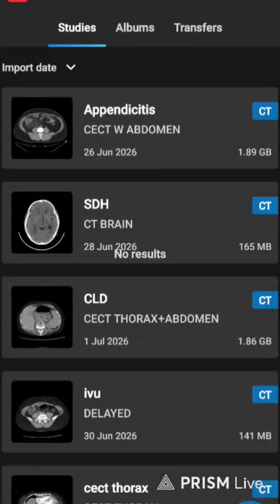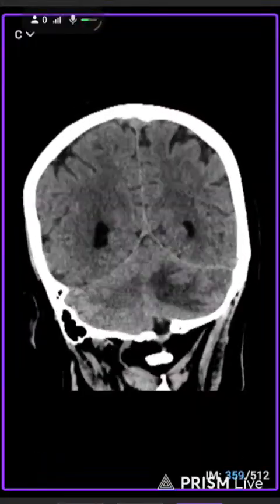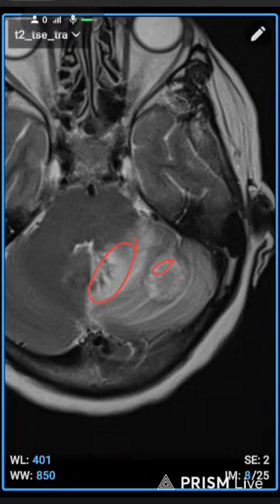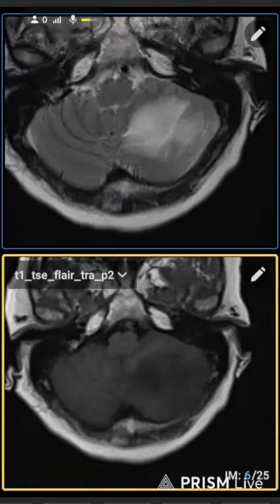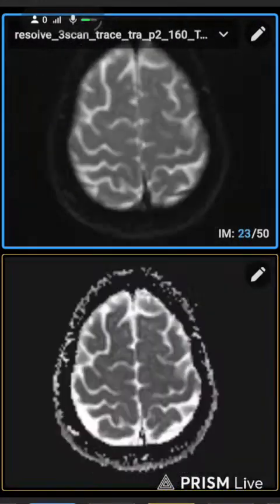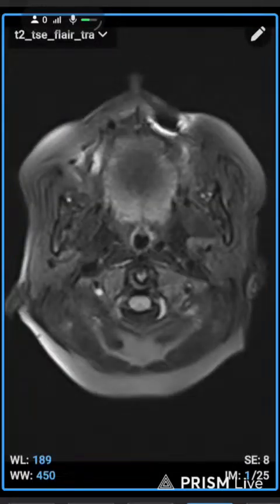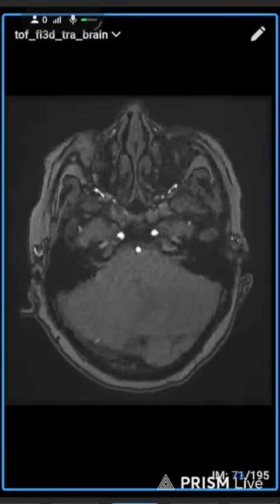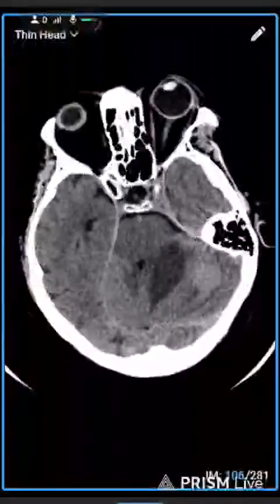CT Brain Hematoma ? CT Brain vs. MRI Brain Tumor: Decoding T1, T2, FLAIR, DWI, ADC & SWI.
Welcome to this high-yield neuroradiology masterclass! Today, we are bridging the gap between CT and MRI interpretation. First, we will clarify how a CT Brain Hematoma presents across different stages. Then, we pivot to MRI Brain Tumors, breaking down exactly how to differentiate pathologies using essential MRI sequences.

    ​If you've ever struggled to remember the difference between T1, T2, FLAIR, DWI, ADC, and SWI, this step-by-step breakdown is for you!

​⏱️ Timestamps (Chapters)

​0:00 – Introduction: CT vs. MRI in Neuroimaging
​02:30 – CT Brain Hematoma: Acute, Subacute, and Chronic Appearances
​06:15 – MRI Brain Tumor: Key Features & Contrast Enhancement
​12:45 – Deep Dive into MRI Sequences:
​¹6:00 – T1 vs. T2 Weighting (The Basics)
​18:15 – FLAIR: Fluid Attenuation & Edema Detection
19:10 – DWI & ADC: Identifying Cellularity & Ischemia
20:50 – SWI: Finding Blood, Calcification & Hemorrhage
​22:30 – CT vs. MRI: Quick Reference Comparison
25:15 – Live Case Review & Q&A

• Time: Daily between 8:00 PM and 11:00 PM
• Duration: Meximum of 1 hour per session
• What We Cover: Step-by-step CT/MRI scan findings, patient positioning, protocol selection, and professional filming workflows.

Educational Purpose Only: The content provided in this video/live stream is strictly for educational and training purposes for radiographers, students, and medical imaging professionals. It does not constitute formal medical advice.

🤝 Our Commitment to Accuracy & Growth

Medicine and radiology protocols are constantly evolving. While I strive to provide the most accurate, up-to-date information based on standard medical guidelines, errors can occasionally happen.

• Spot a mistake? If you notice any technical oversight or error in the findings, please let me know politely in the comments or live chat.
• Our Promise: I am fully committed to continuous learning. If an error is brought to light, I will thoroughly study the medical guidelines, correct it in the next session, and sincerely apologize to the community. We learn and grow together!

Note: All patient cases used in these reviews are strictly anonymized to protect patient privacy and comply with healthcare confidentiality regulations.This stream is created with PRISMLiveStudio